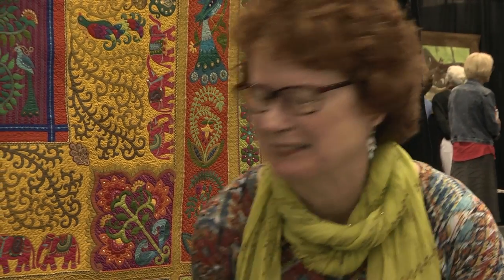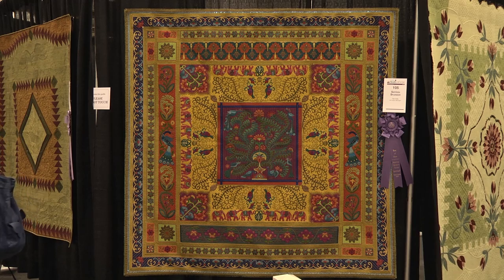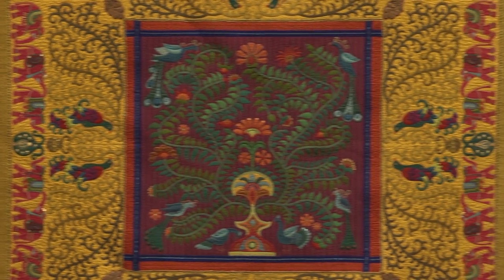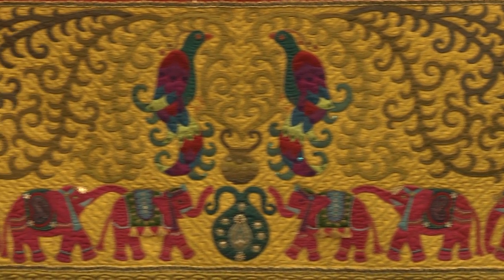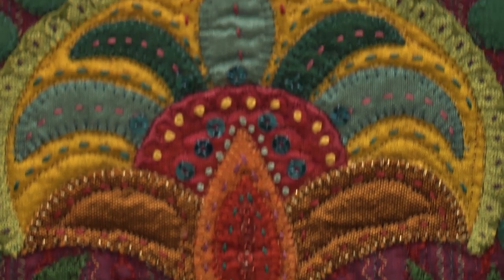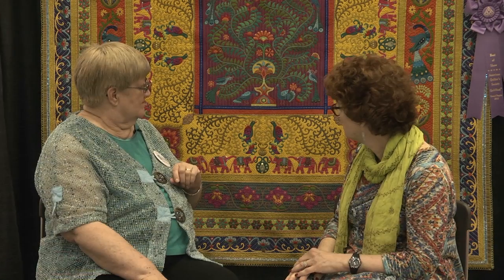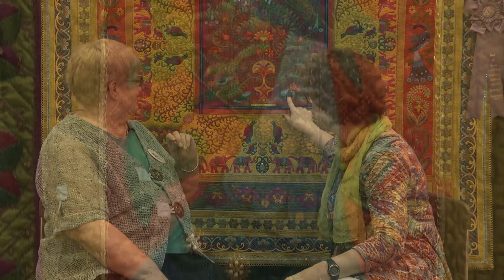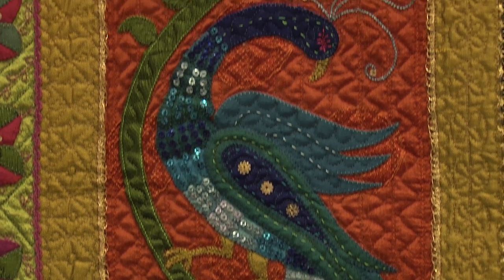Pat Holly - Best of Show - AQS QuiltWeek® - Grand Rapids 2015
hPat Holly shares techniques from her Best of Show quilt at AQS QuiltWeek – Grand Rapids 2015. Check out how Pat used her decorative stitches on the background.